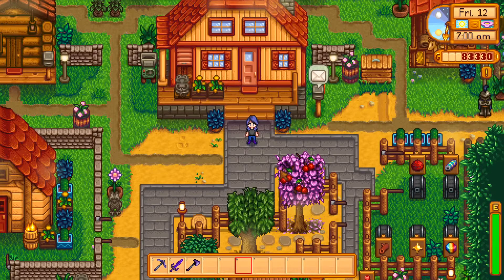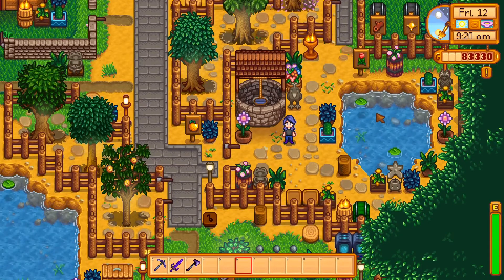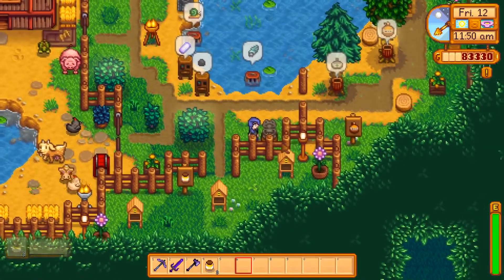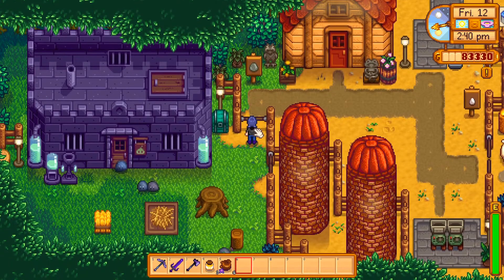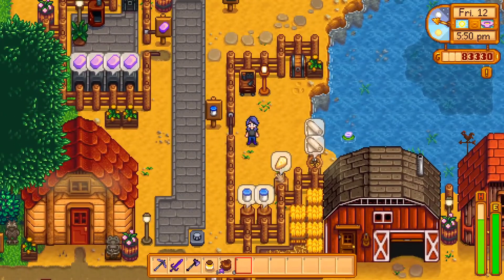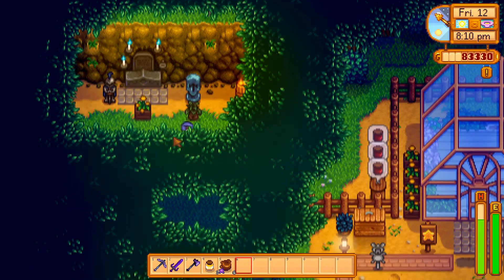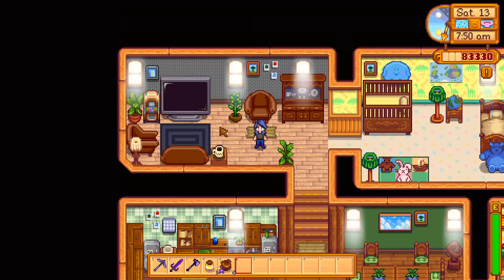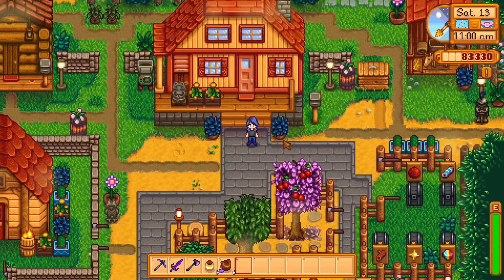MTV very epic Stardew Valley Farm Tour!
sorry about the random cuts all those animals like to lag my game
used:
vegas pro 17
obs studio
photoshop cs6